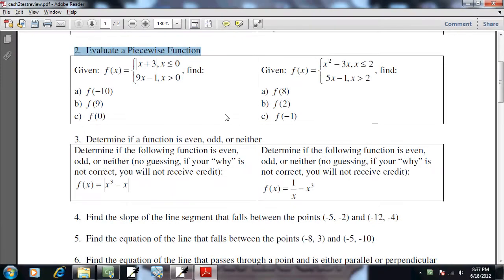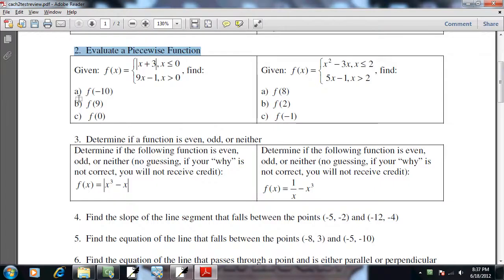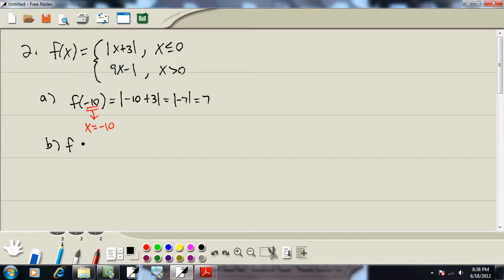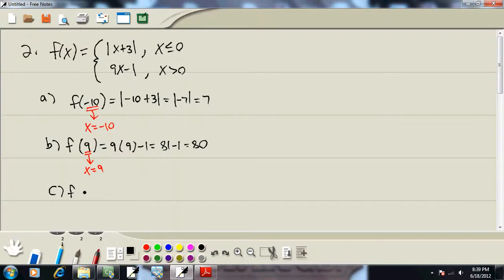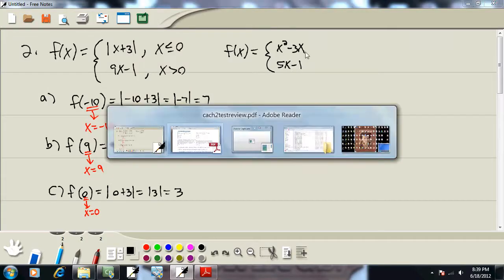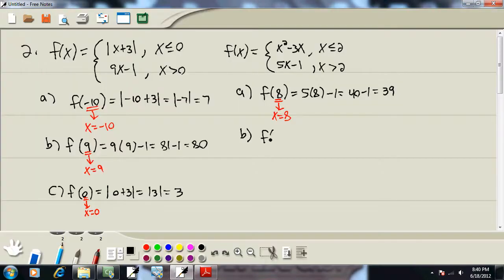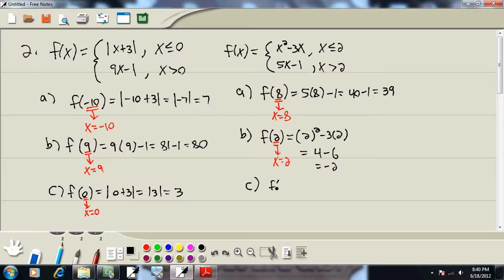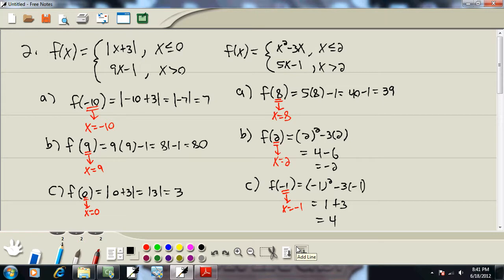College Algebra - Chapter 2 Test - Problem 2